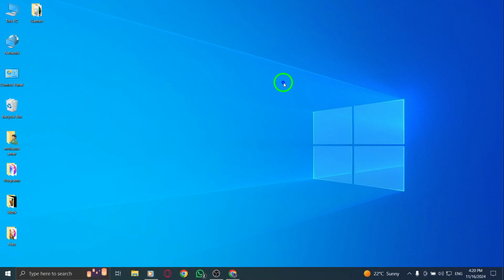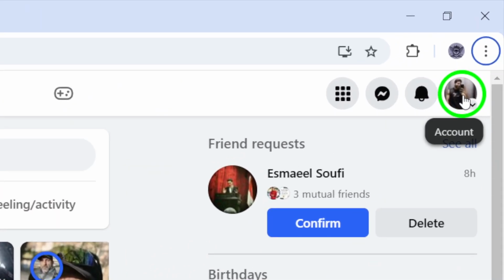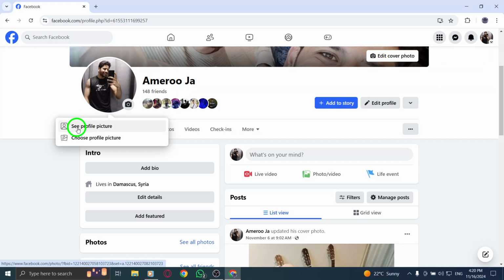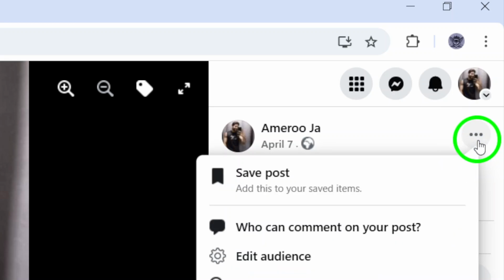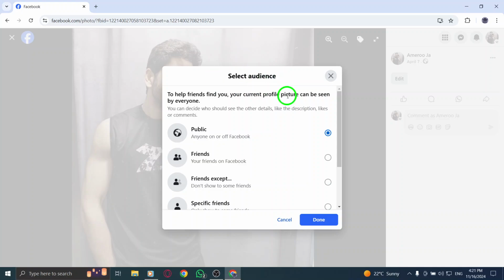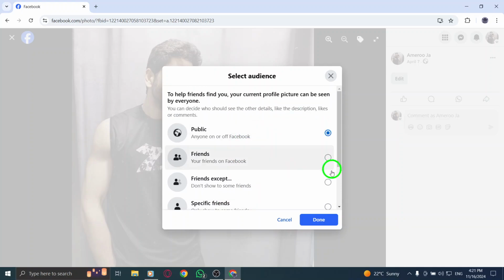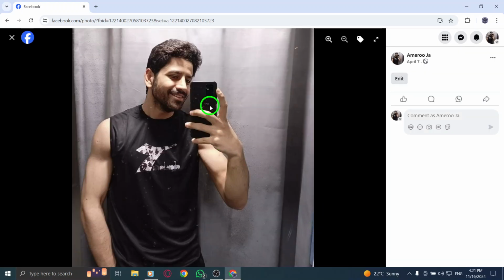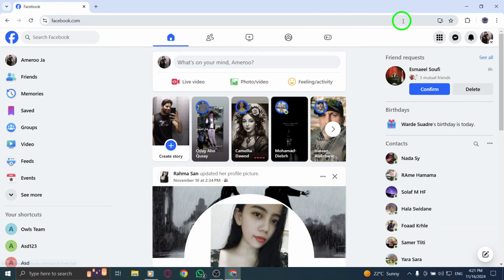How to Change Facebook Profile Photo Privacy On PC (New Update)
Learn how to change the privacy settings of your Facebook profile photo on PC with the latest update. This simple tutorial will guide you through the steps to control who can see your profile picture and make it private or public.
Steps:

Open Facebook.
Enter your profile.
Click on your profile photo.
Click on the three dots at the top of the page.
Click on Edit audience.
Choose one of the options, click Done.

Now you have full control over who can view your profile photo, whether it’s for friends, the public, or only you.
Chapters:
00:00 Intro
00:12 Soultion
01:05 Outro